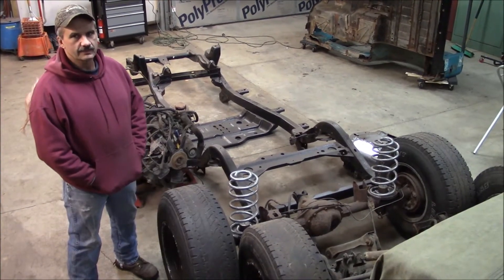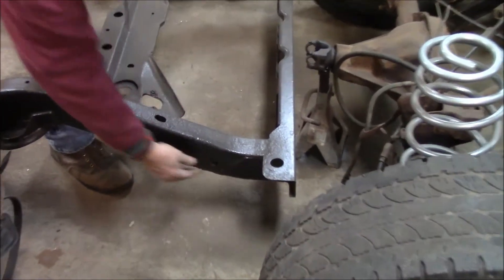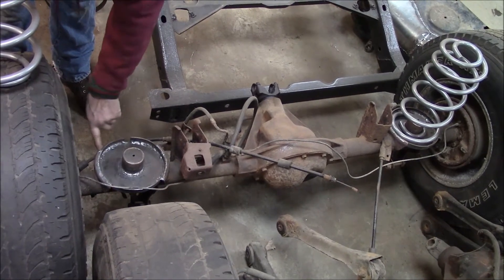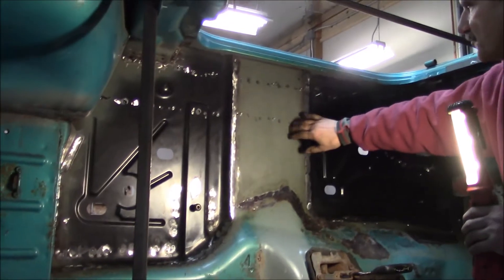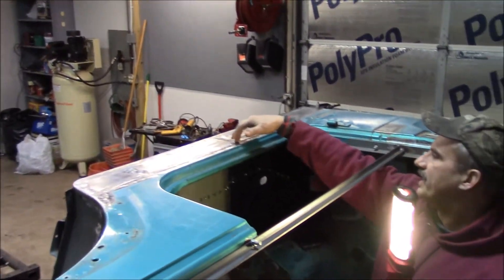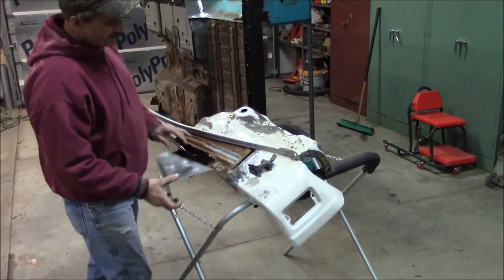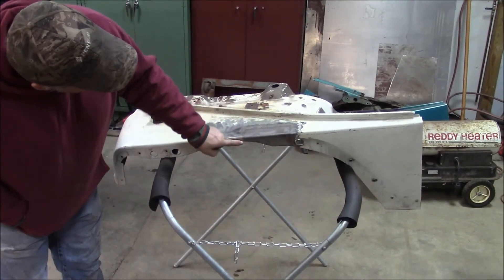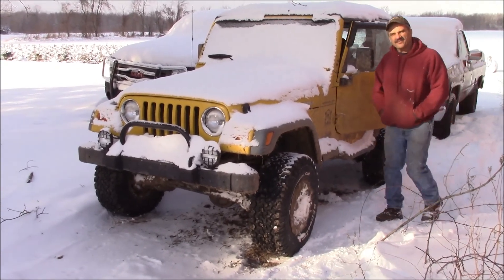1997 Jeep Wrangler TJ Rebuild: Project "Why Bother?"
Quick Speed Shop on the road and checking out my buddy's 1997 Jeep TJ project.  He gives an update on his progress and describes some of the frame and tub repairs he has done.